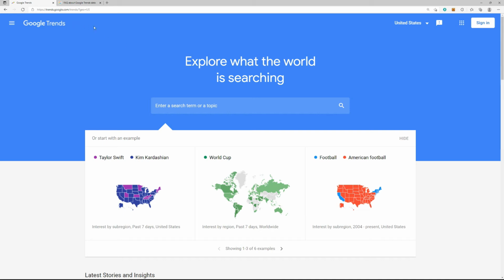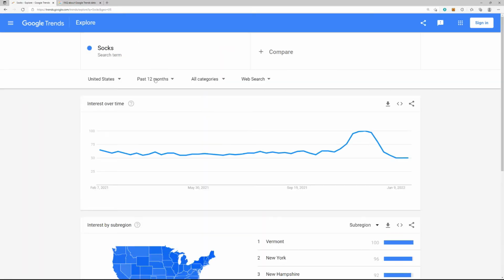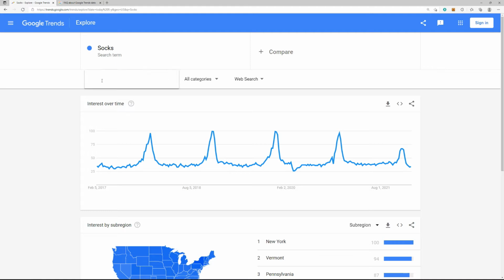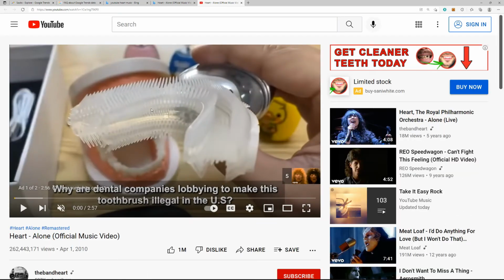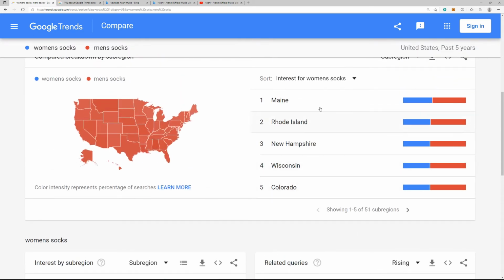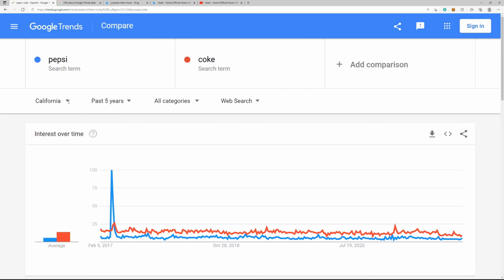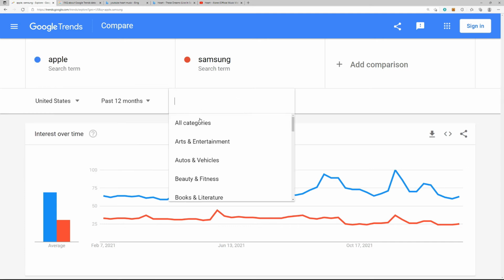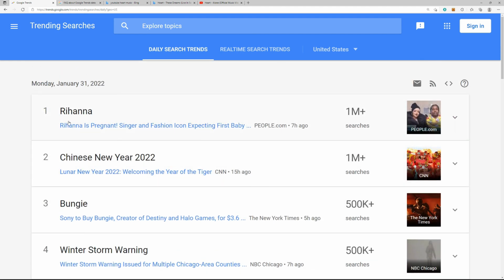How To Use Google Trends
How To Use Google Trends - A introduction to a free online tool